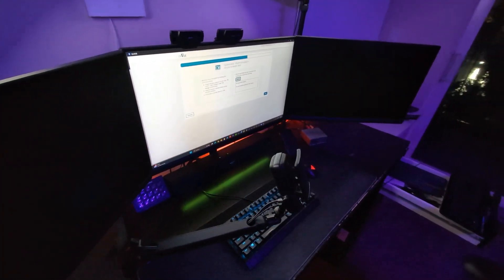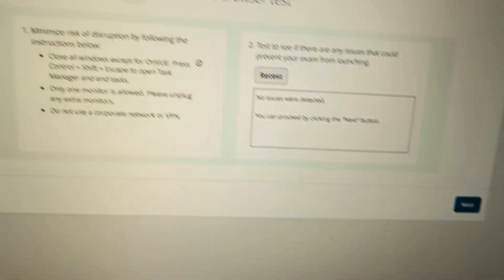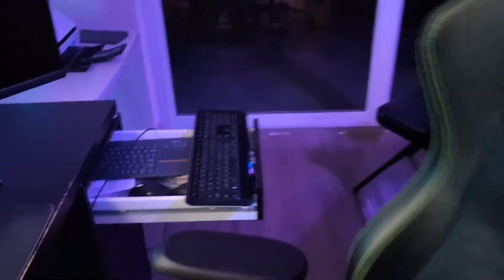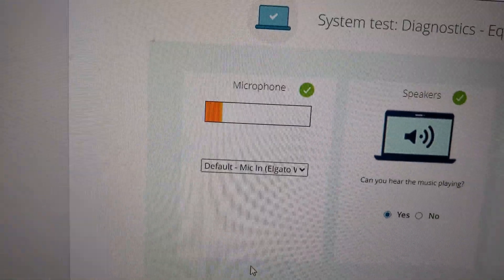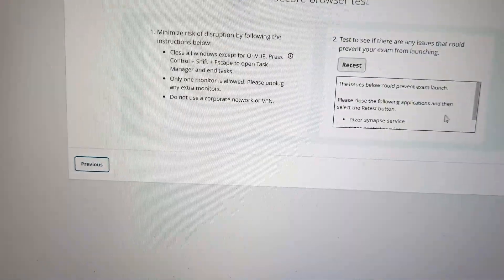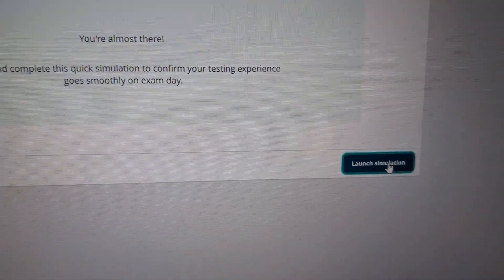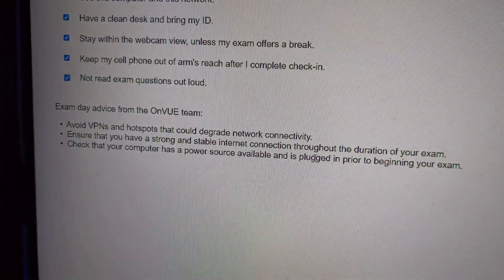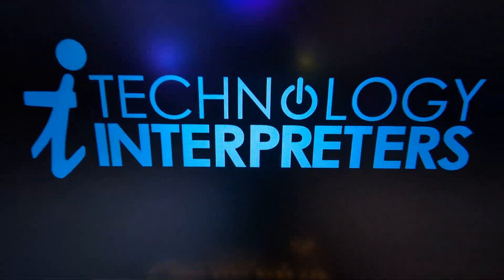Watch This Before Taking a Pearson Vue certification test at home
Are you planning to take a Pearson Vue certification test at home? Watch this video for essential tips, insights, and must-know information to ensure a smooth and successful online testing experience. From technical requirements to what to expect during the proctored exam, we cover it all. Don’t risk your exam by being unprepared—watch now!